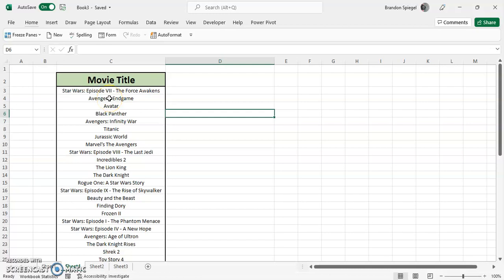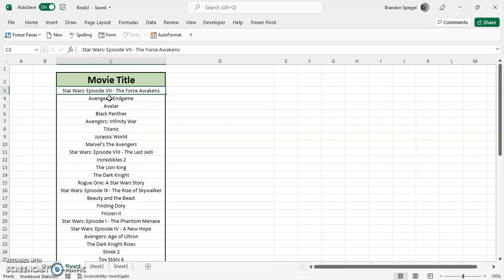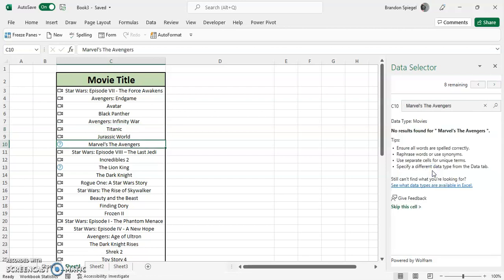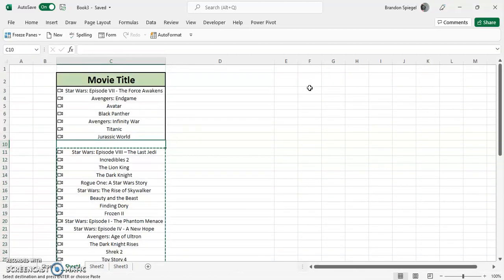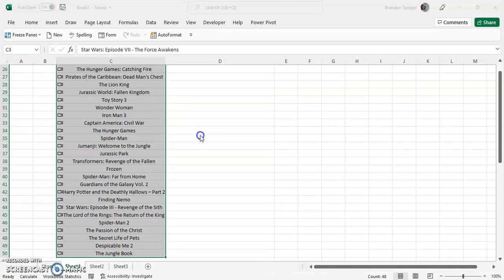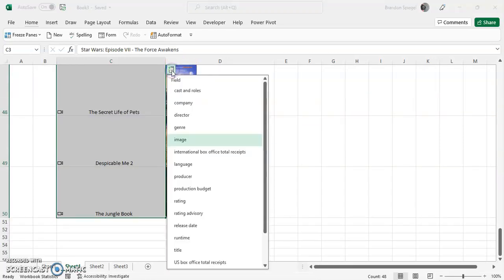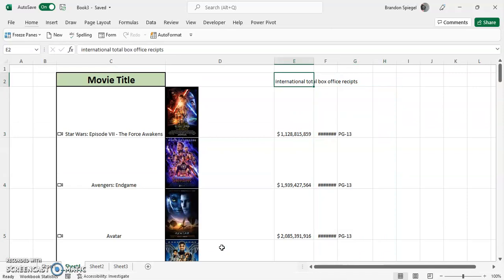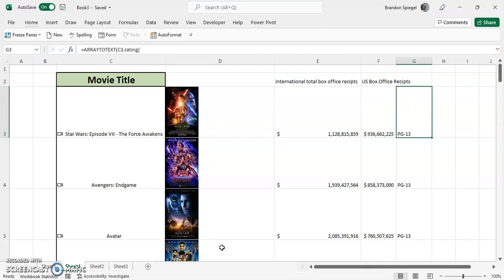Use Movie Linked Data Type to Insert Images of Movie Covers In Microsoft Excel With Ease!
What's going on YouTube? One of the awesome things about linked data types in excel is that you can actually use them to insert images of movie titles! This is really cool, because it can allow you to save hours when doing research, and can add a really cool touch to the work that you are doing! In this example, I have a list of 49 different movies, and I make the movie titles into linked data. I then go through and clarify the movie titles that excel could not immediately find. After this, insert data where the data that I insert is the cover of movie titles.

excel tutoring, excel for beginners, Leila Gharani, Technology for Teachers and Students, Microsoft Excel World Championships.

Get Free Stock For Signing Up